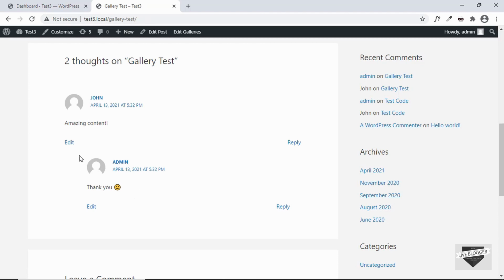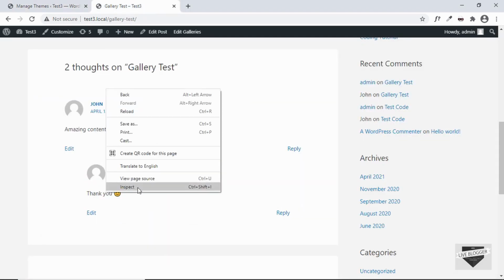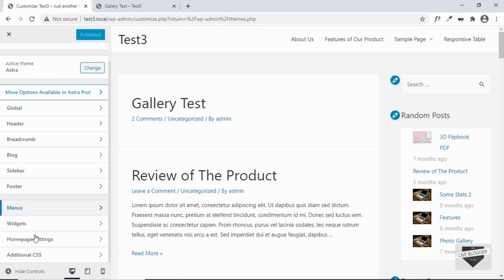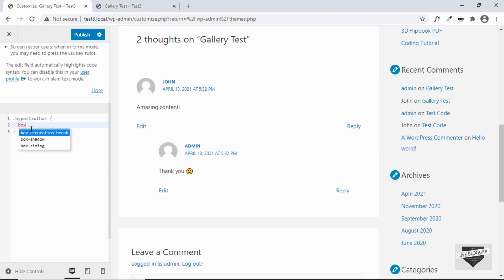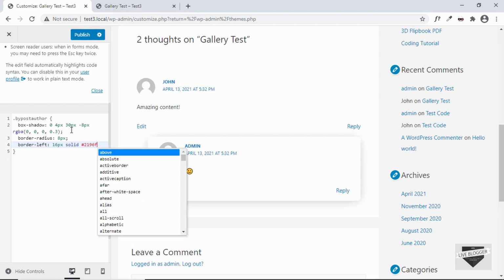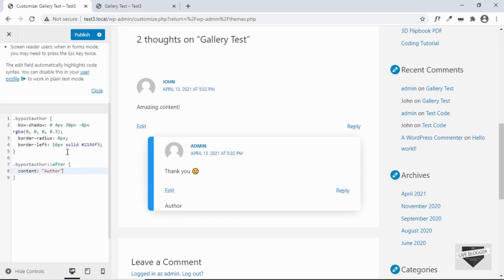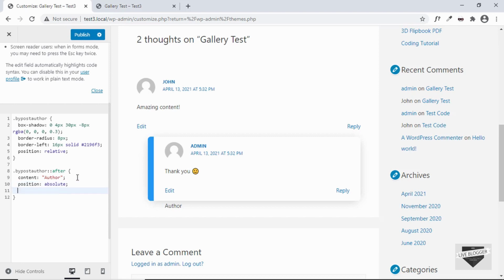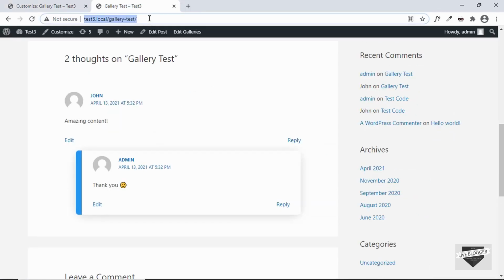How To Style Author's Comment In A WordPress Post - Live Blogger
Hi guys, in this video, I will show you how to change customize the styling of the author's comment in a WordPress post. I hope you find this useful.